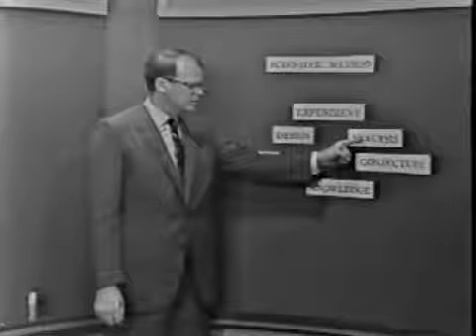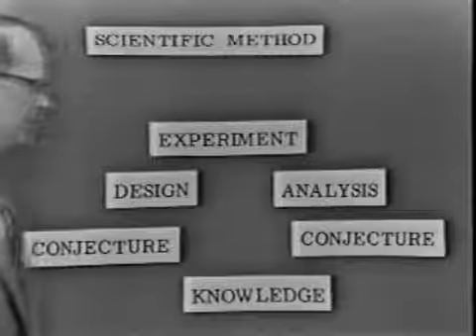What is Design of Experiments Part 1